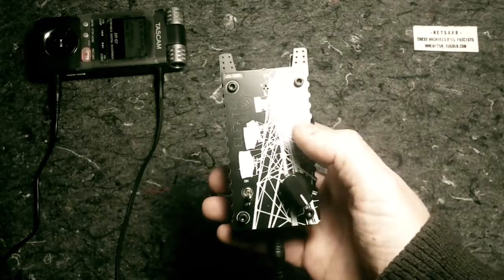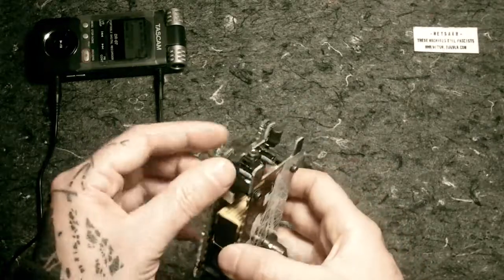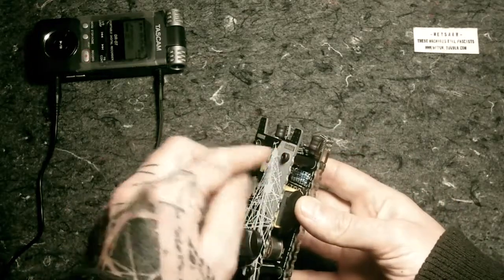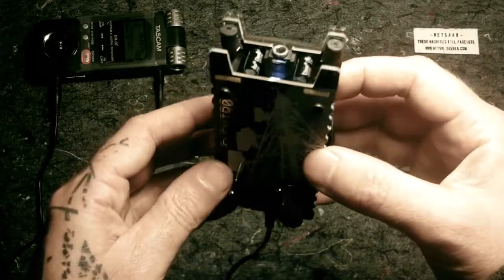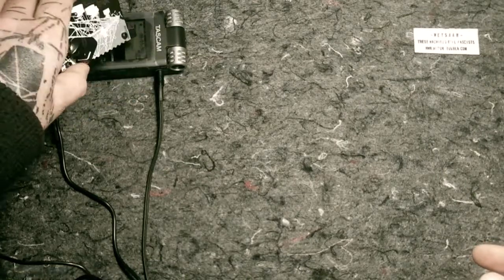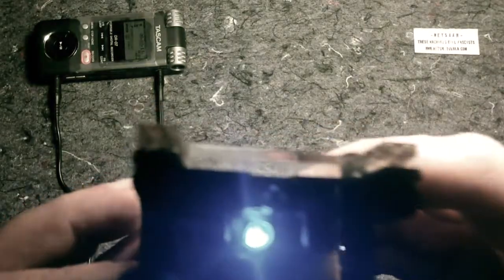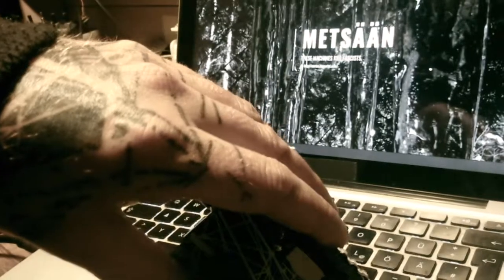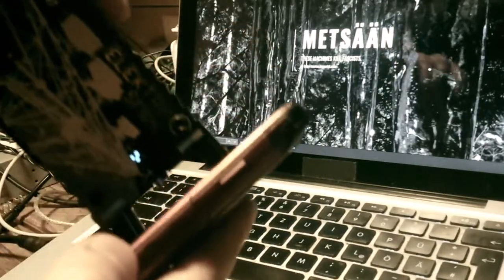ELEKTR0 SM0K - Handheld stereo EMF signal translator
Discover a whole new layer of acoustic reality in our everyday environment. A spatial (stereo) handheld EMF scanner, that translates electro magentic fields into stereo audio signals. Transformers in power supplies, energy saving lamps, computers and mobile devices are all sources of diverse sounding EMF. This device is based on the ‘Electrosluch3+’ circuit by Jonáš Gruska.

A VOLUME pot controls the output via 3.5mm stereo socket for headphones or direct connection of a recorder (most recorders are EMF sources themselves!). The circuit incorporates a high performance OPA2134 audio amplifier IC for best sound quality. An ultraviolet LED indicates the ON/OFF state (toggleswitch) of the device and illuminates the ‘scanned’ zones. A 3.5mm stereo input socket in the front to connect your own coils (eg. 10mH) for experimental set-ups (if you plug something in, the coils on the PCB will be automatically disabled.) The device runs on 9V battery (DURACELL INDUSTRIAL included), that is sandwiched between two layers of PCB. The solder points are isolated by a transparent base plate made from recycled acryl. Size: 10 X 5 X 4.6cm.
Handmade by GRM for METSÄÄN.